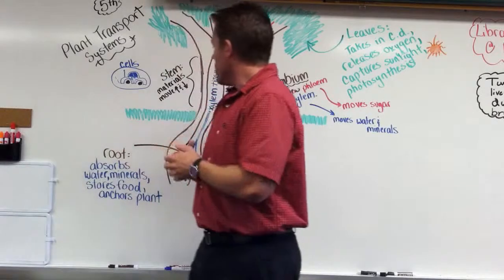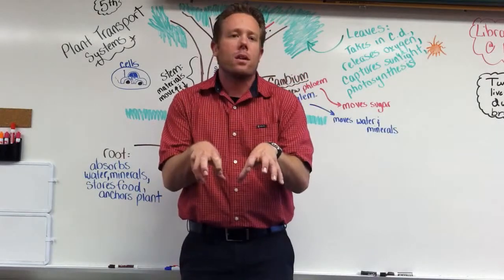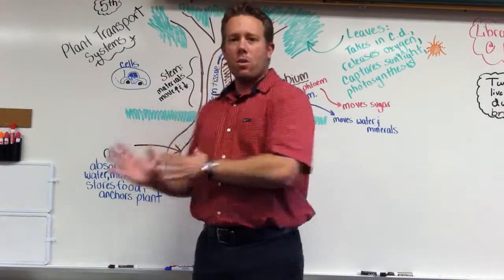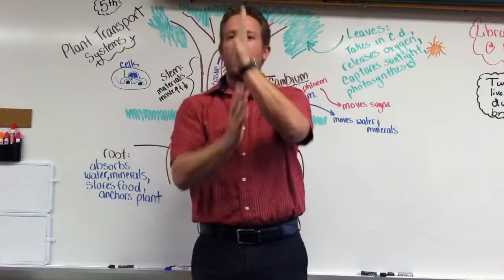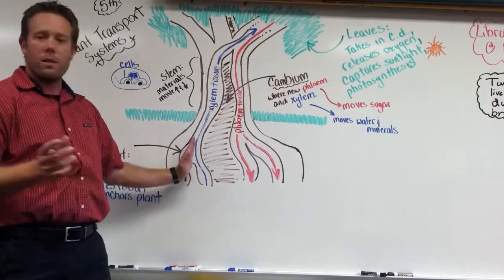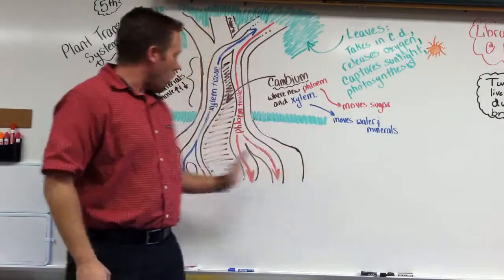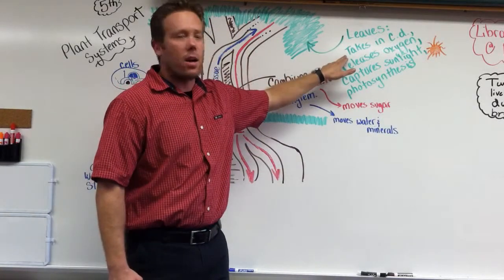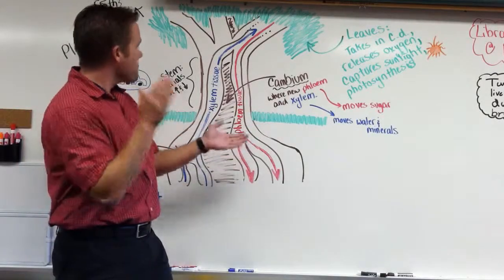Plant Transport Systems